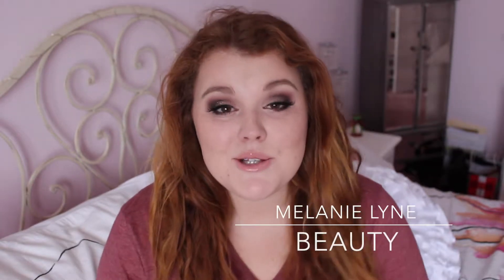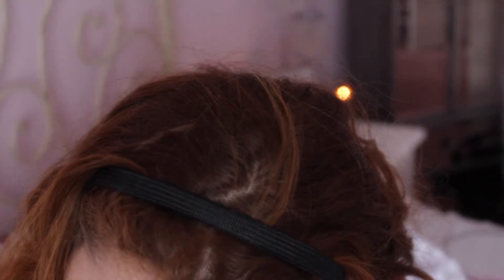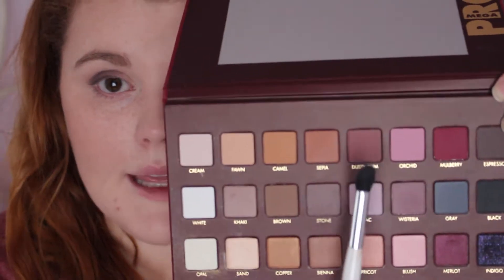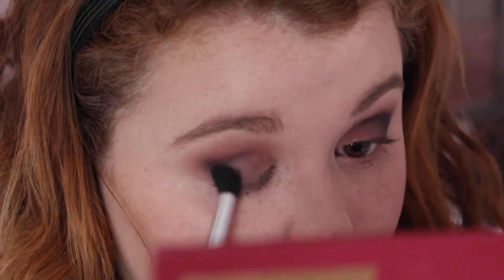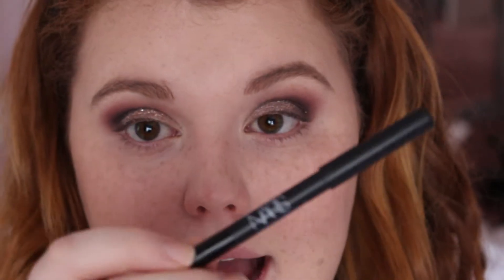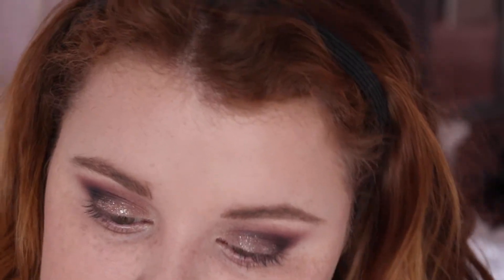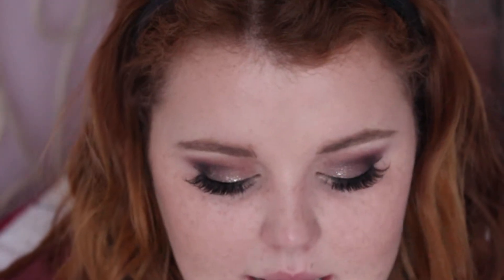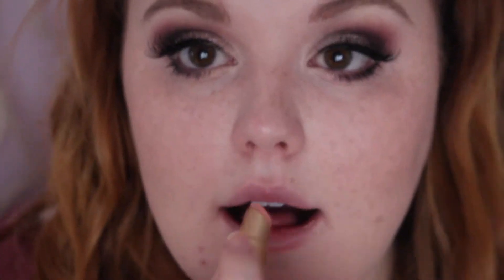Holiday Cranberry Smokey Eye | Melanie Lyne Beauty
**READ ME** :)

Camera used: Canon T5-i